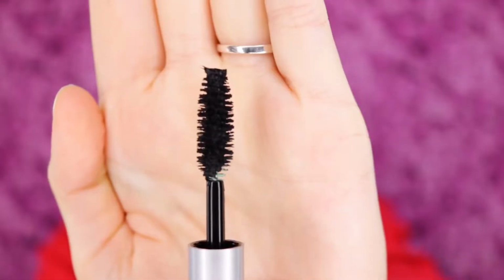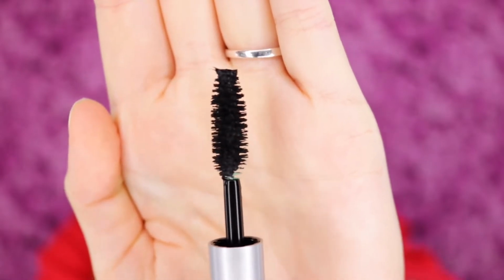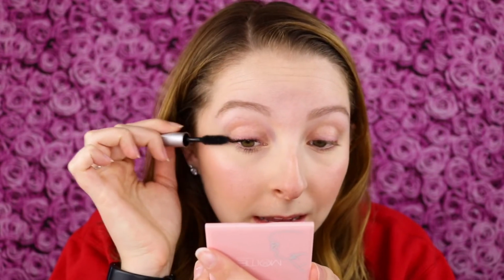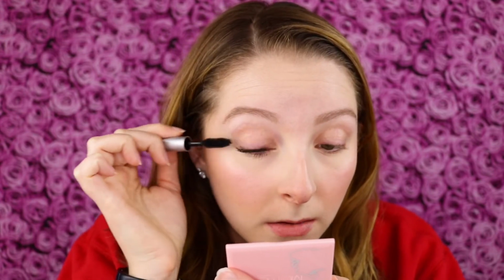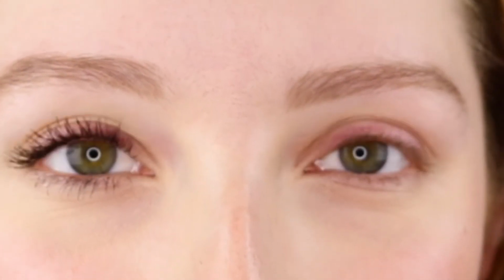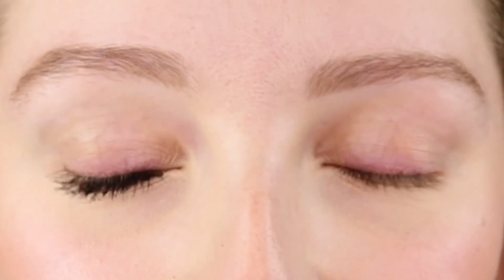MILK MAKEUP KUSH High Volumizing Mascara Review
In this video, I am reviewing the MILK MAKEUP KUSH High Volumizing Mascara which is available